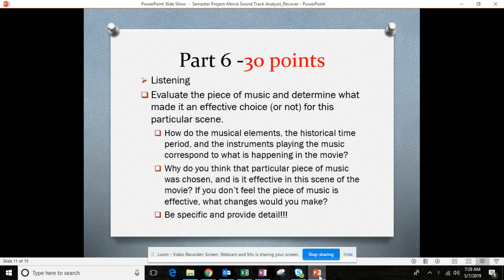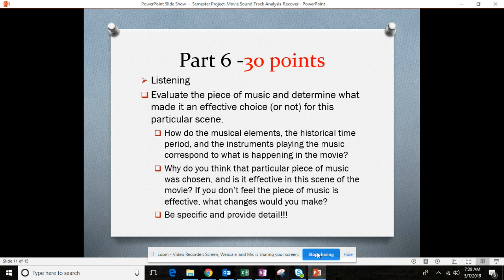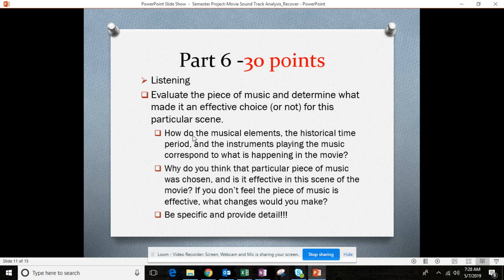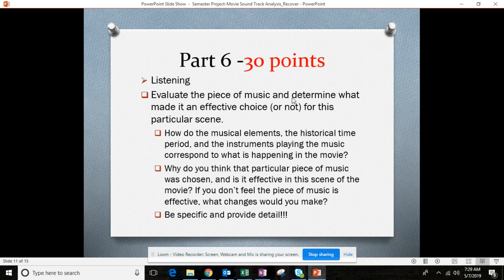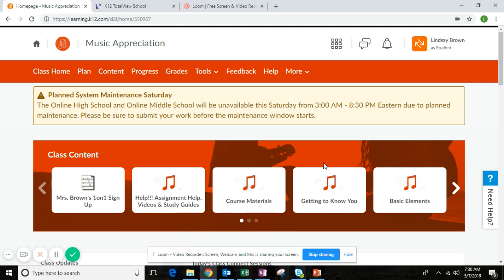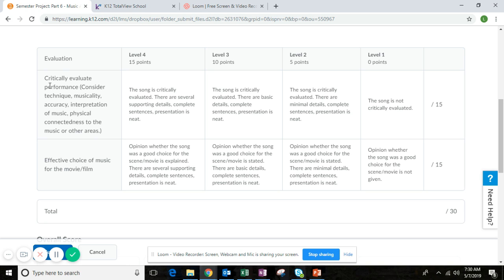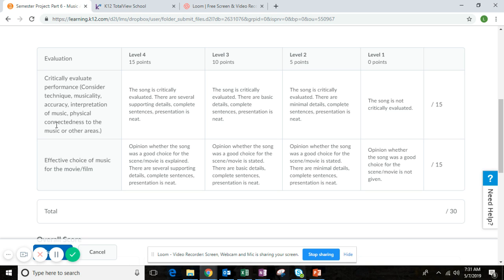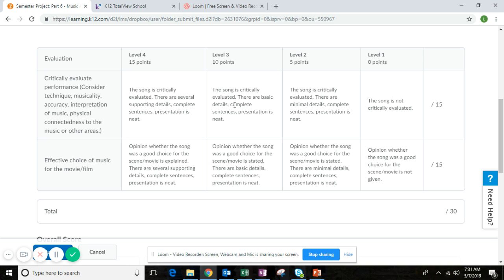Semester Project 6